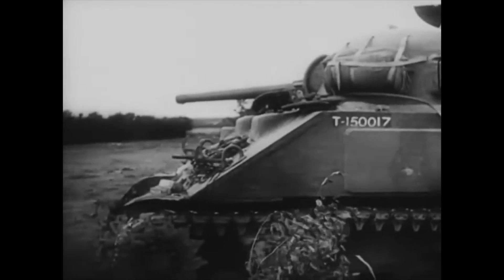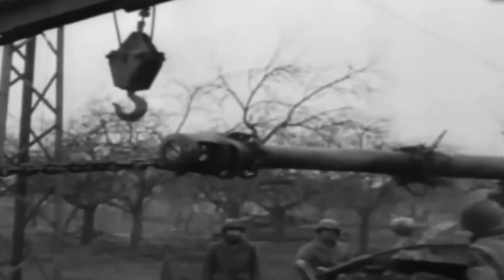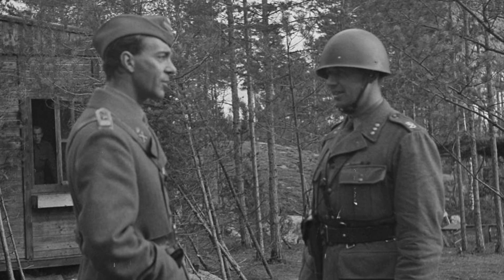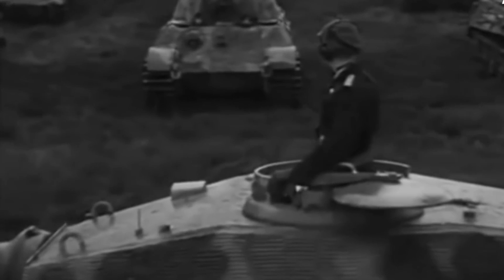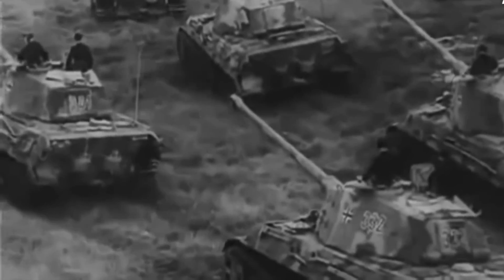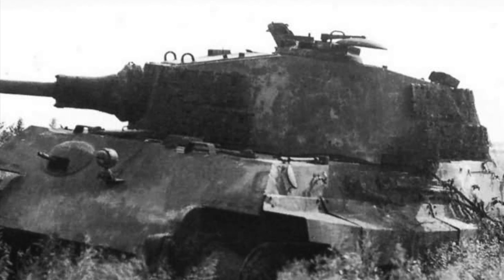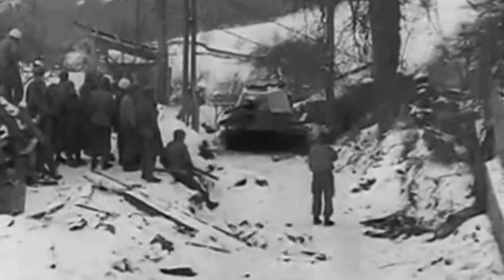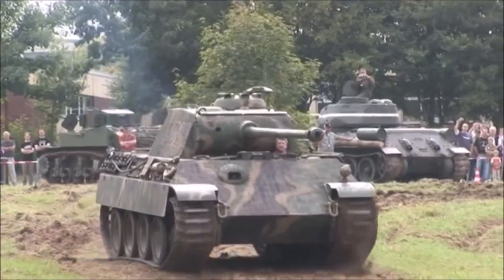The Swedish King Tiger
Discover the full story of how Sweden obtained a rare German King Tiger in 1947 and its ultimate fate.